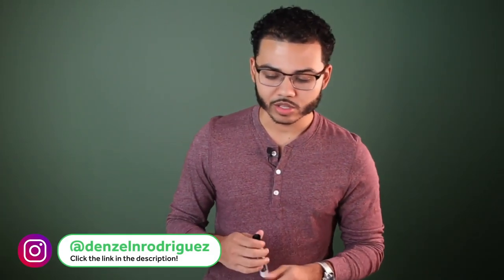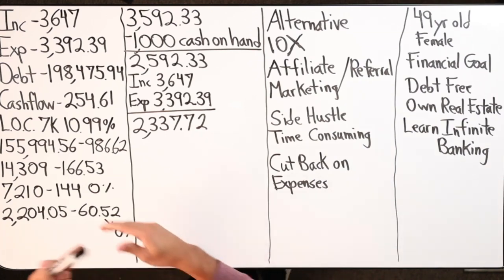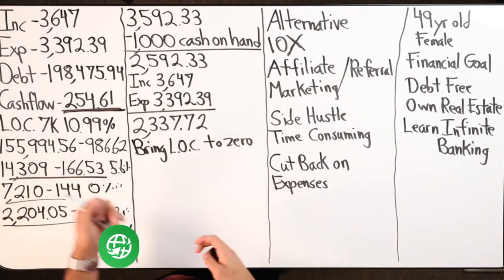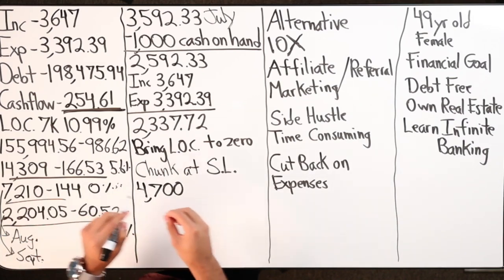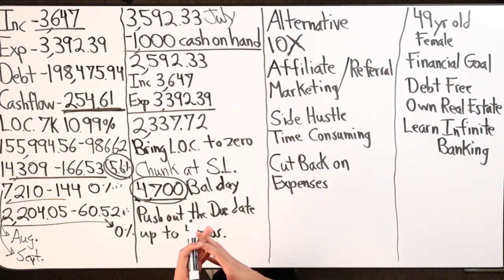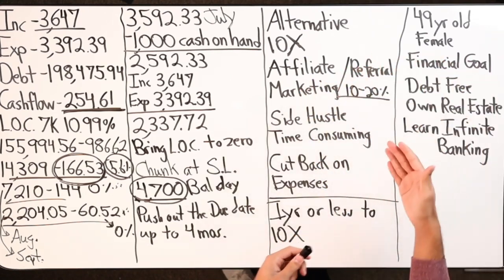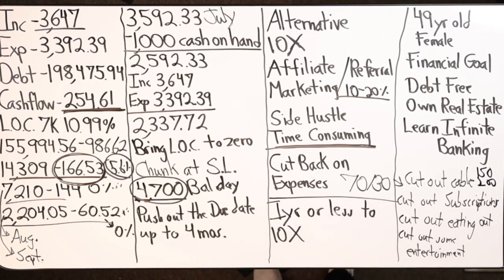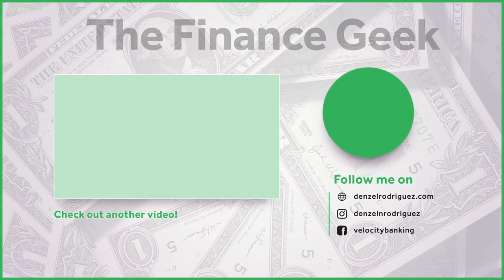$200k Debt Velocity Banking Case Study With a $7K LOC